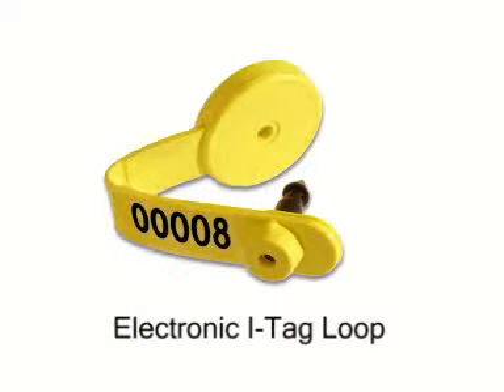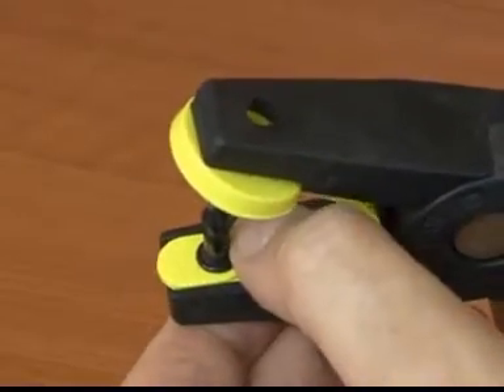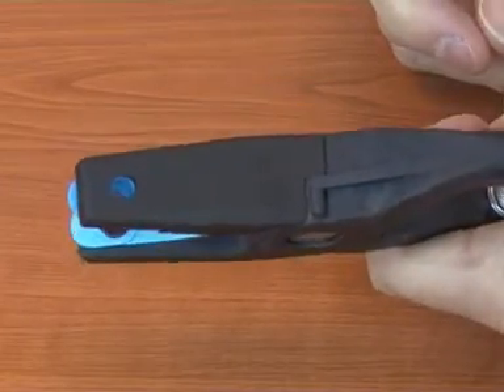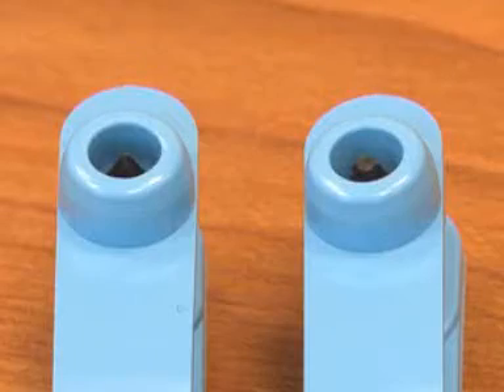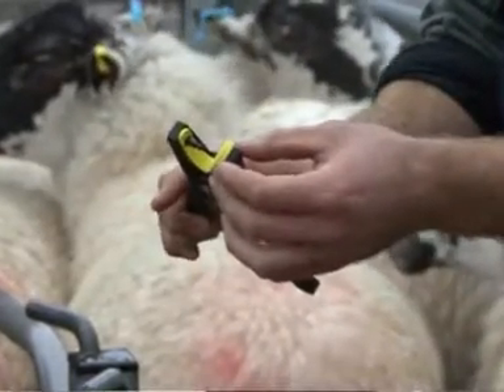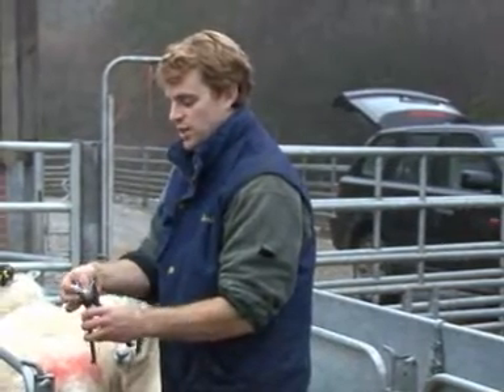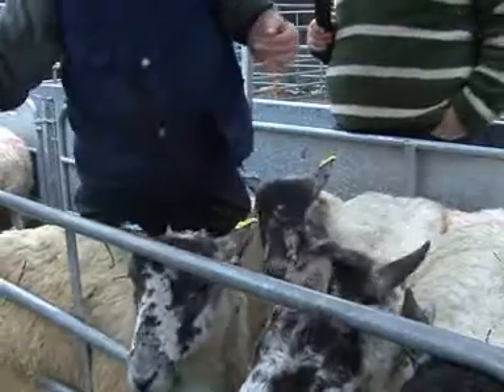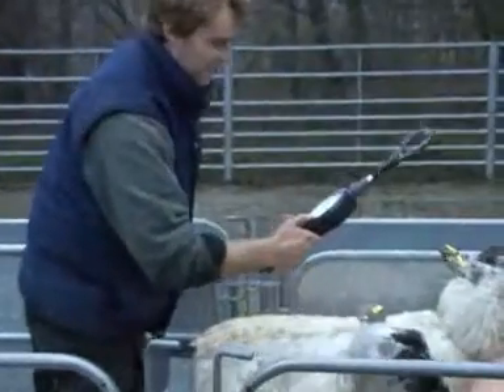I Loop and U tag.wmv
Electronic sheep tagging with the Dalton i-Loop and U tag set.